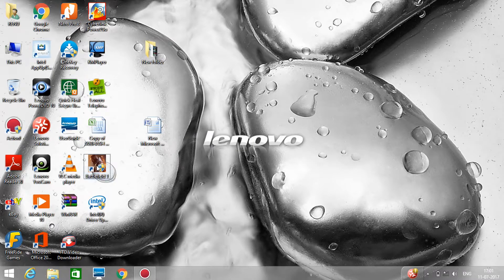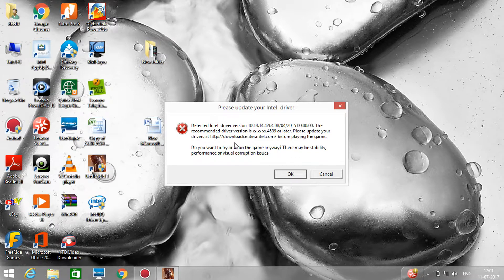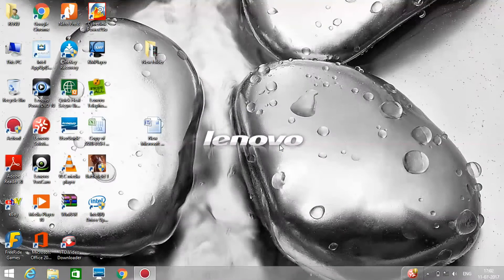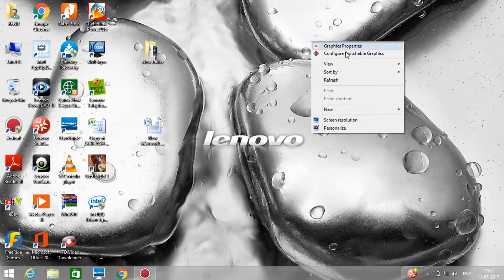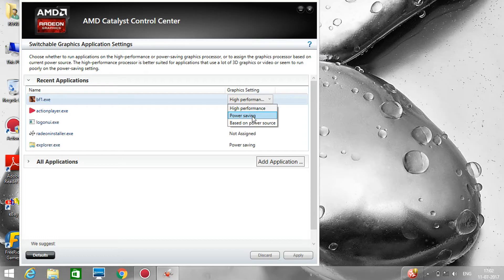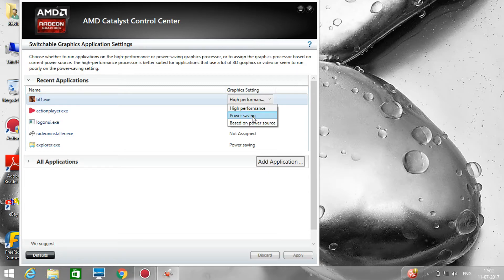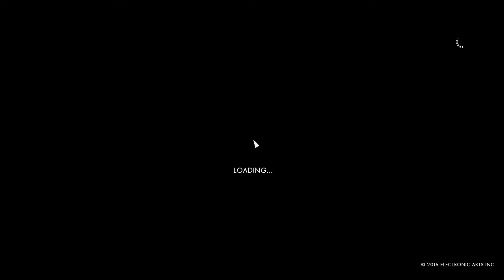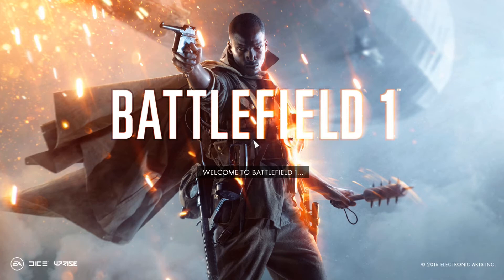Battlefield 1 Has Stopped Working [0xc0000005]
Been getting crashes with the Battlefield? Learn how to fix them and stop BF1.exe from crashing with one simple trick. Say goodbye to 'Battlefield 1 has stopped working